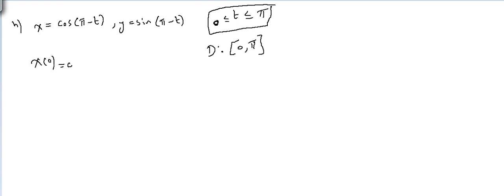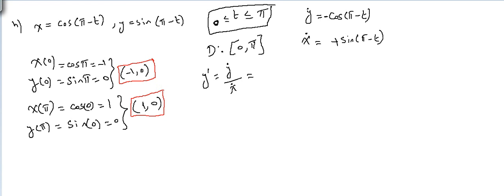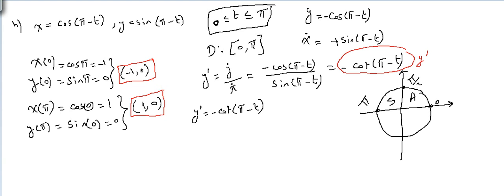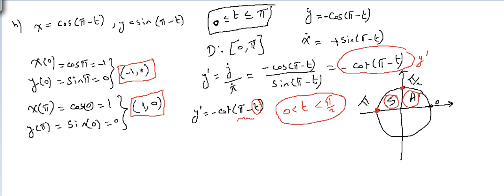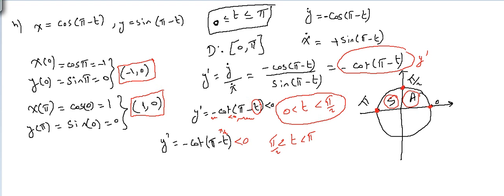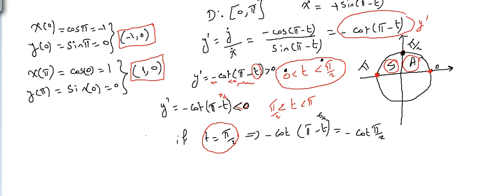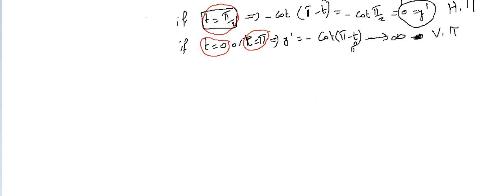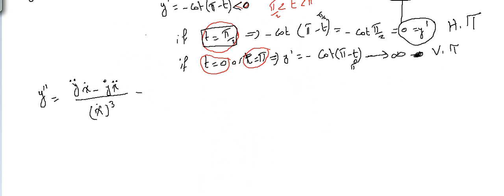Najib 360 (Parametric Curves Part 3)